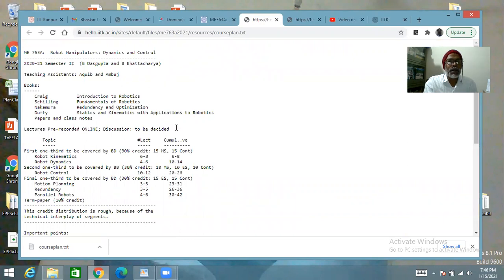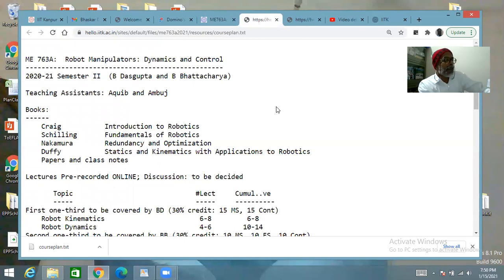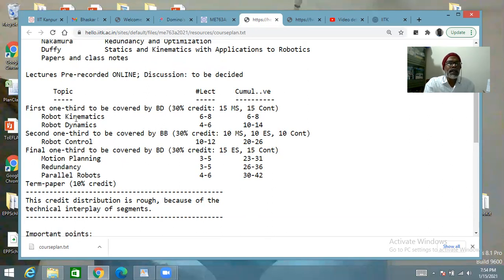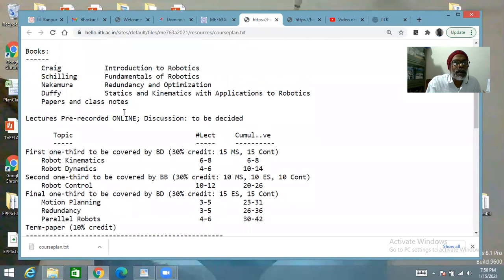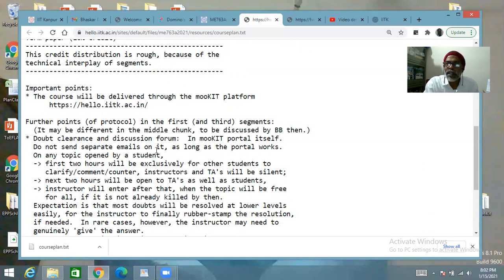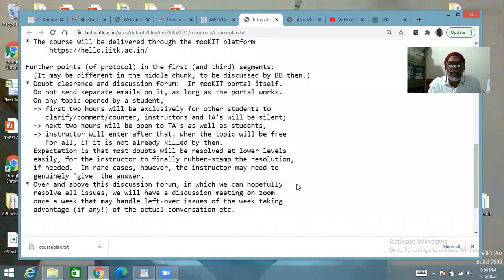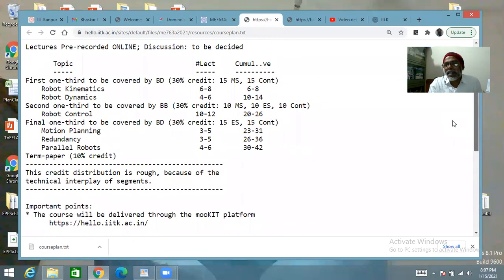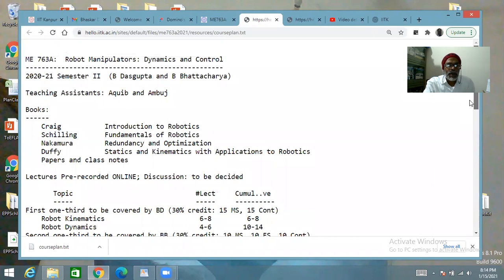ME763: Lecture Zero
Introducing: ME763